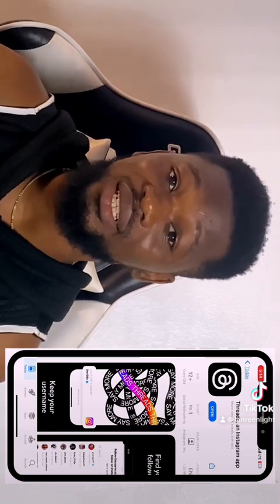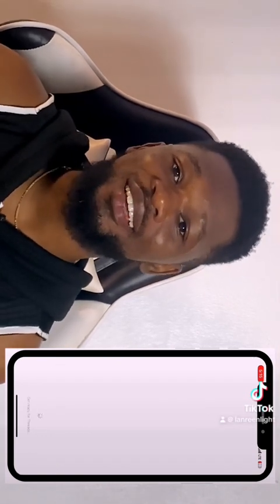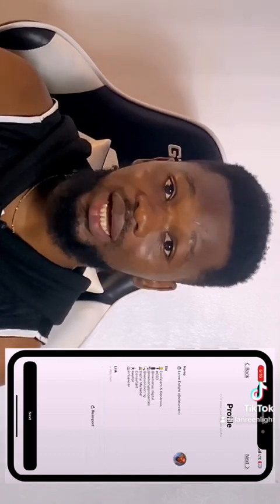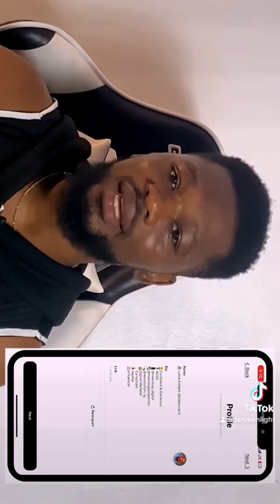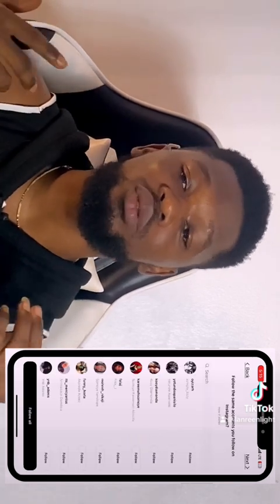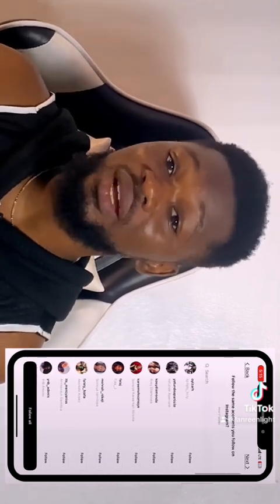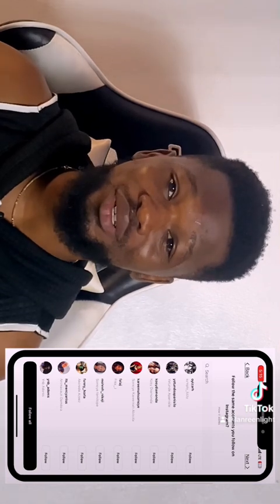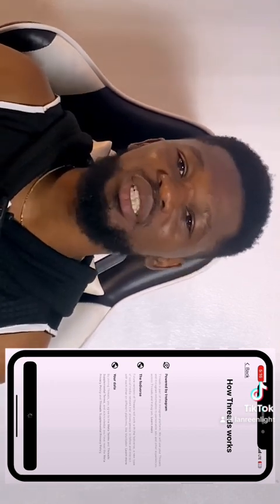15 August 2023